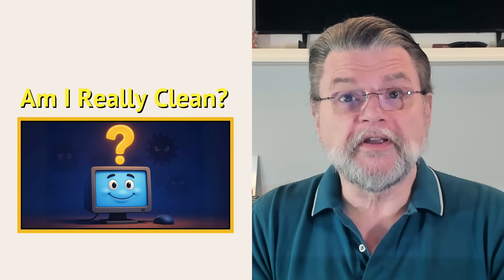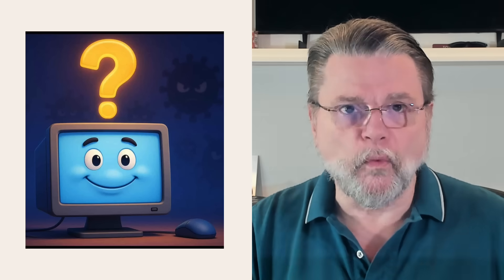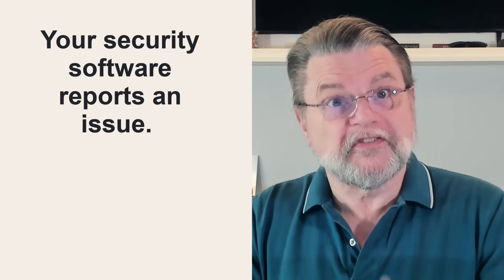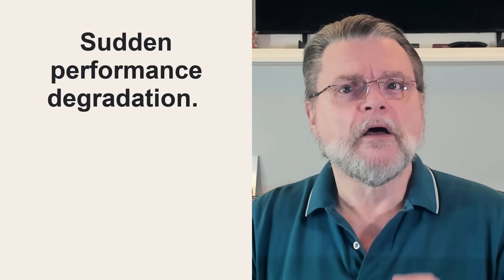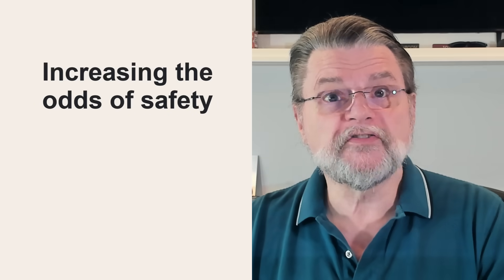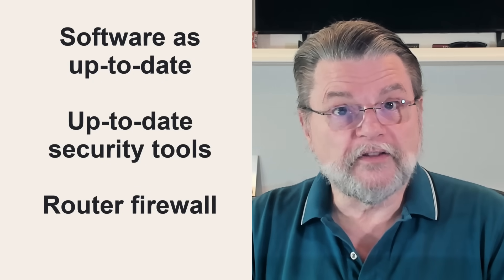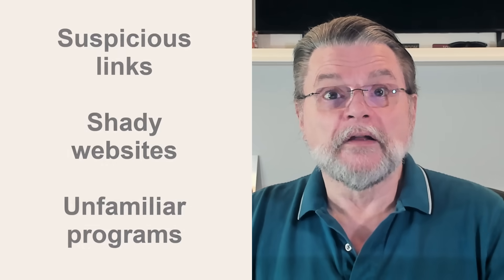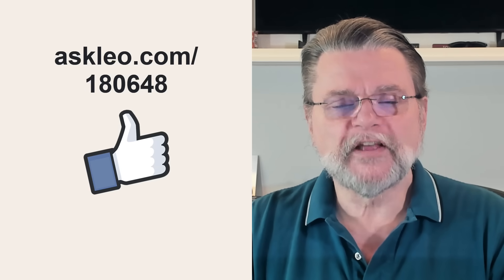Can You Really Know Your PC Is Clean and Malware-Free?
❌ It's common to want confirmation your machine hasn't been compromised in some way. We can get close, but we can't prove it.

❌ Proof of cleanliness?
You can never be 100% sure your computer is malware-free, even with scans and tools. However, using up-to-date security software, avoiding suspicious sites and links, and practicing safe habits greatly reduces the risk. Follow best practices to keep your machine as safe as possible. Remember, you are your own best defense.

Chapters
0:00 Can You Know Your PC Is Malware-Free?
0:15 There’s no way to prove your computer is not infected
0:40 Don’t Panic!
1:15 You might have an issue if…
4:15 Increasing the odds of safety